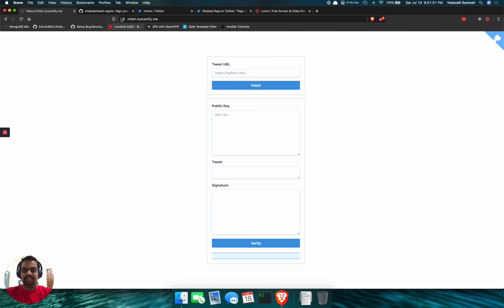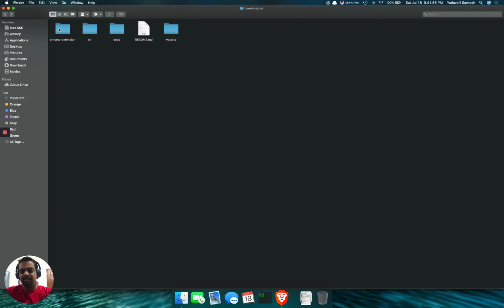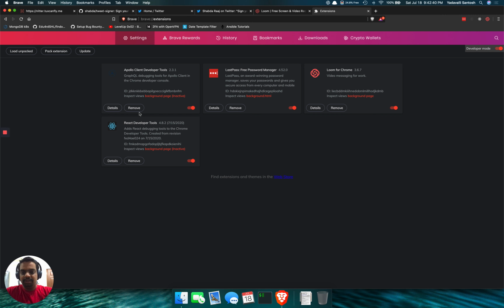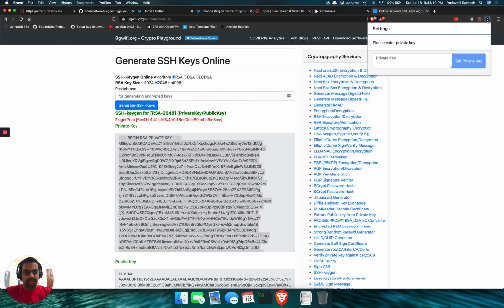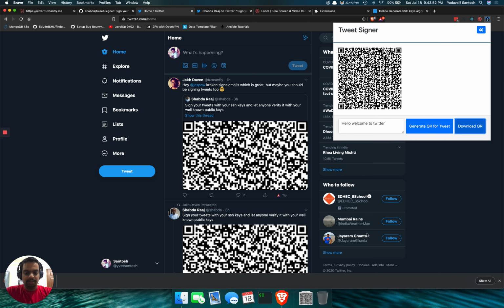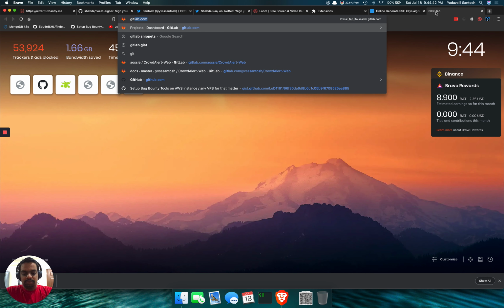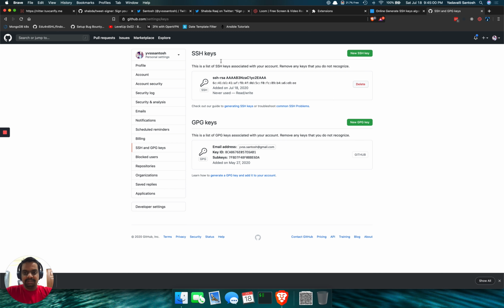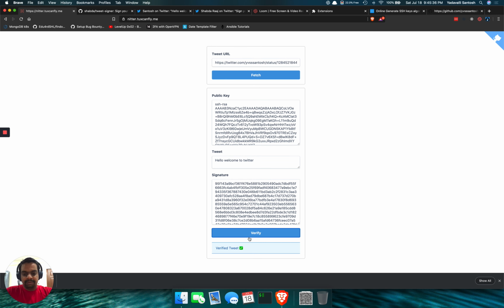How to protect your tweets on Twitter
Sign your tweets with your SSH keys and allows anyone to verify them with your public keys,